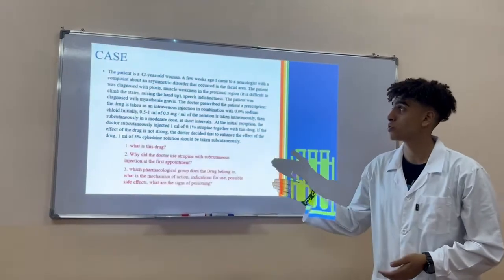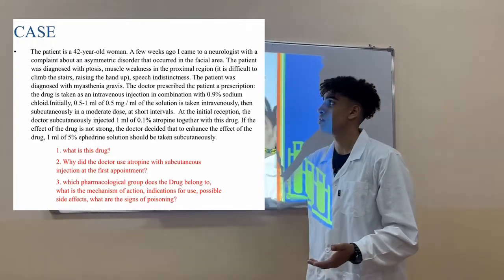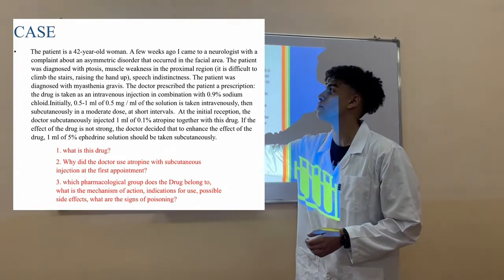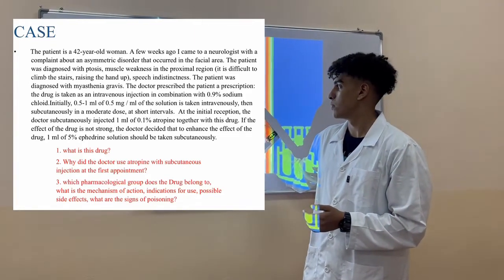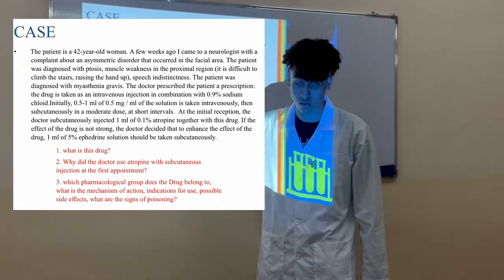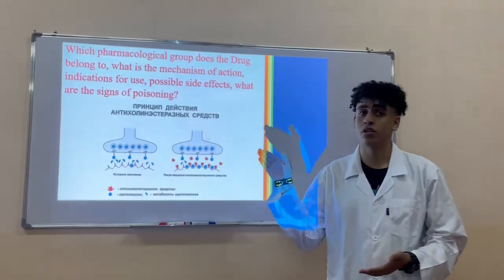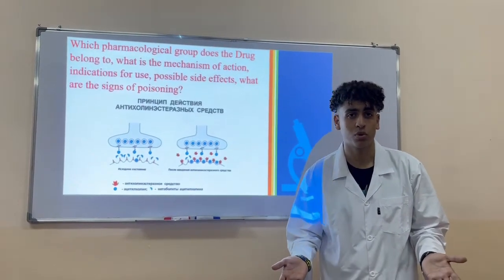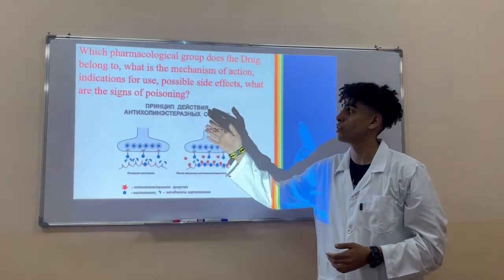Холиноэстераза ингибиторлар, Неостигмин -Acetylcholinesterase inhibitor, neostigmine